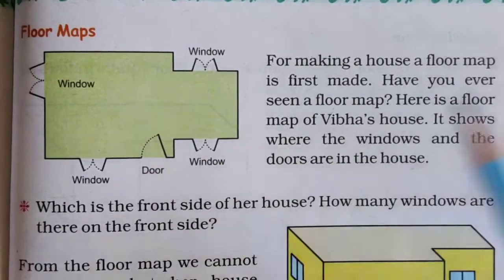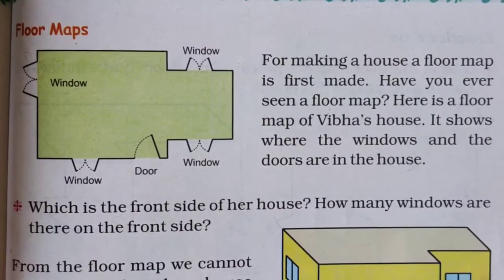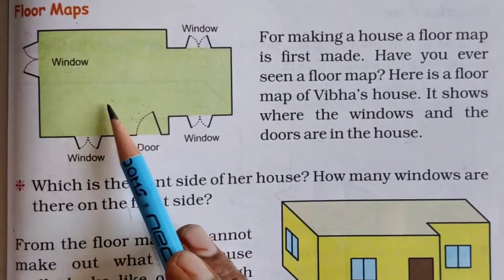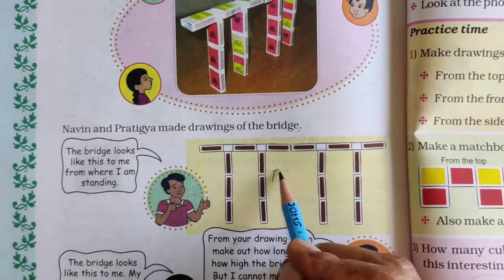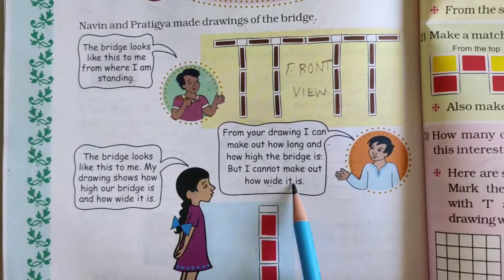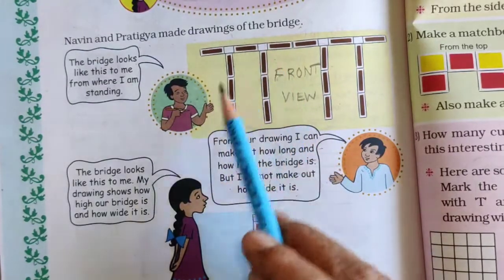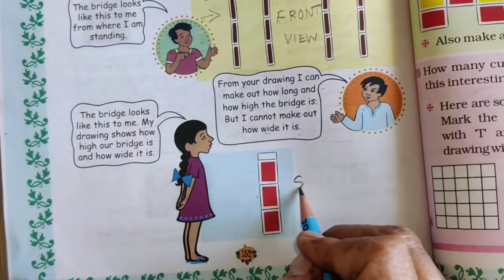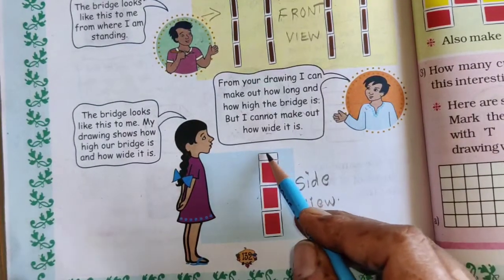Class-5/Maths/ Chp-9 Boxes and Sketches/(Part-2)